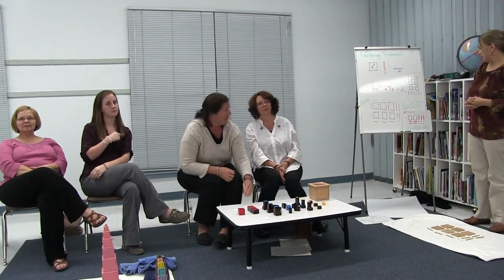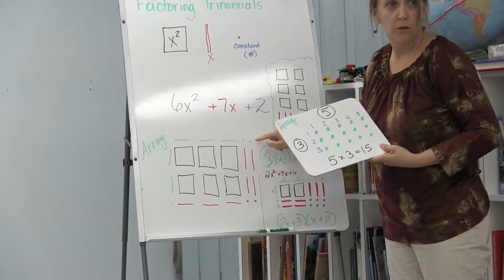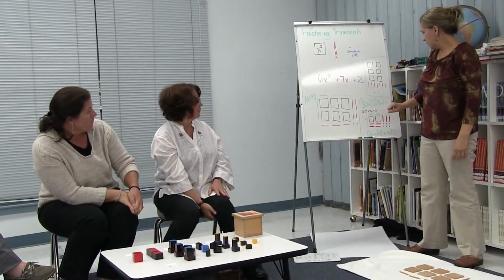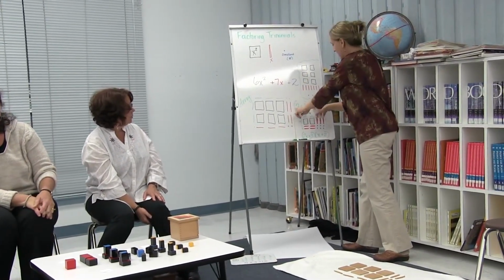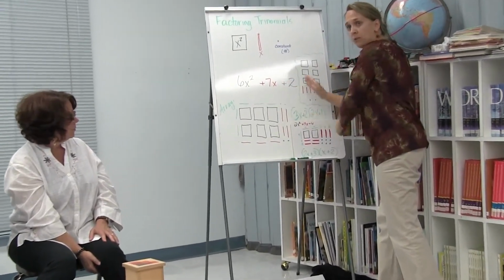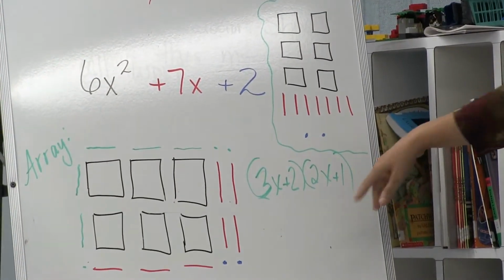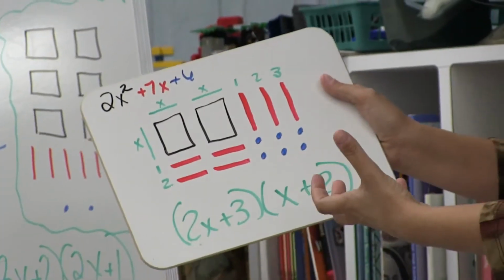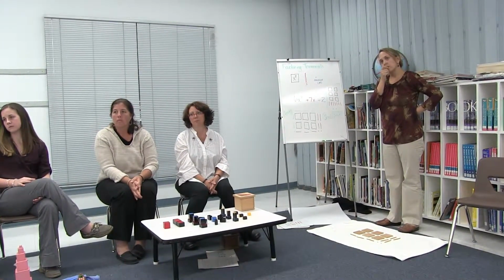MSW Math Strand~Part 6 - Questions & Answers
After a complete overview of the flow of math education at the Montessori School of Westminster, parents attending the education series engage faculty in an informal question-and-answer session.  Their questions and faculty's answers will help you to better understand the teaching concepts employed in a traditional Montessori school like MSW.

To assist you in finding specific information as you learn about this style of education, here are helpful time codes:

0:01 Clarifying Factoring Trinomials
3:18 The Stamp Game
8:00 Homework, Abstraction, and "Doing in in Your Head"
12:14 Do You Get Feedback from High Schools?
14:01 The Million Cube - Having a "Sense" of Numbers
18:57 Post-presentation Activity